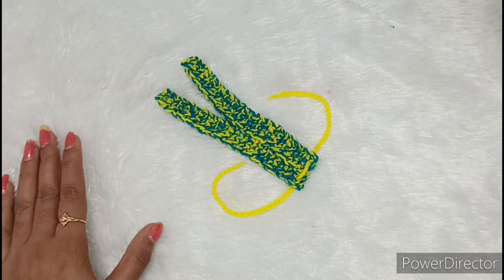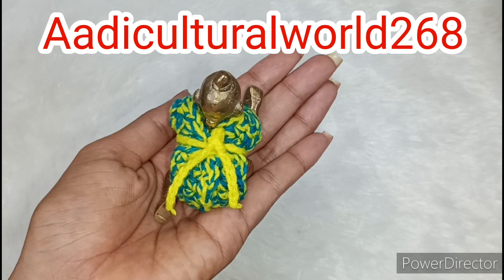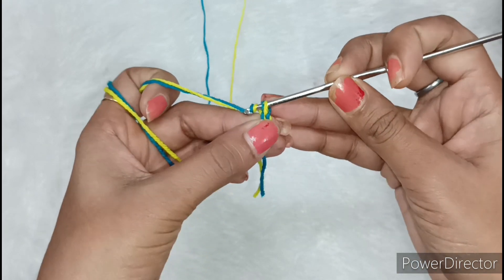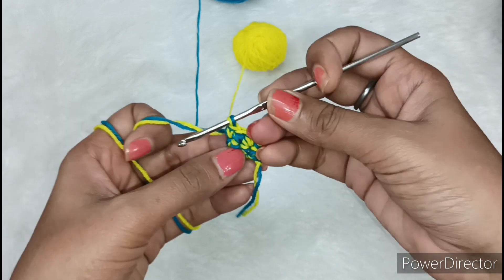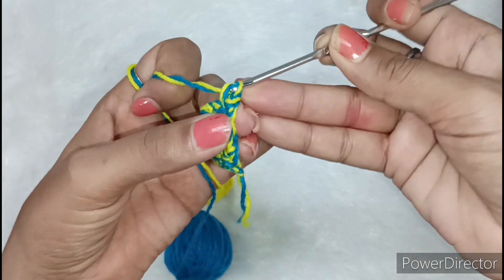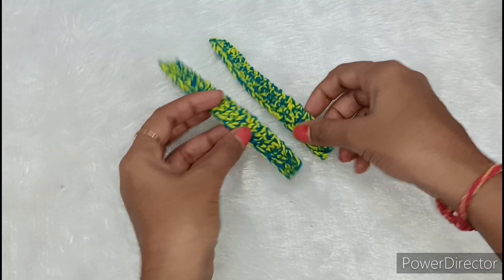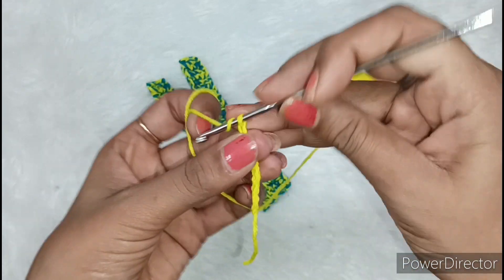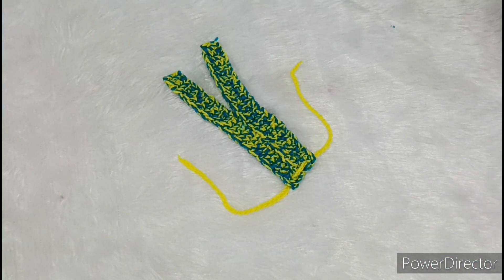2-3-No. दो सीधी पट्टी से बनाएं गोपाल जी की सर्दी की पोशाक||Laddu gopal woolen dress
2-3-No. दो सीधी पट्टी से बनाएं गोपाल जी की सर्दी की पोशाक||Laddu gopal woolen dress